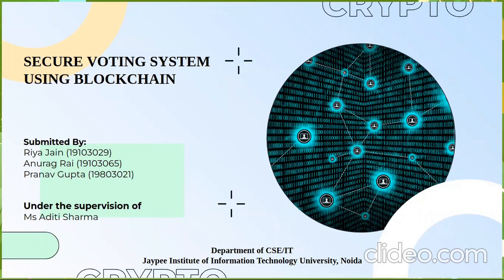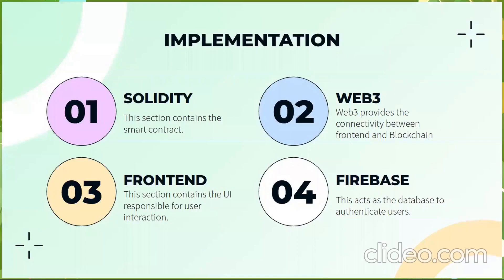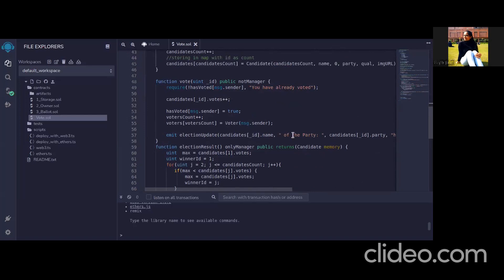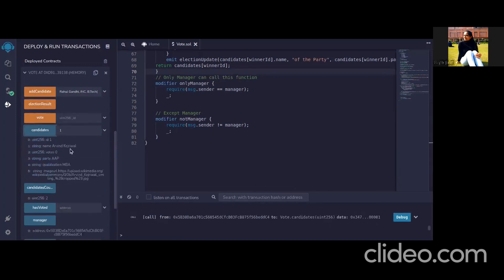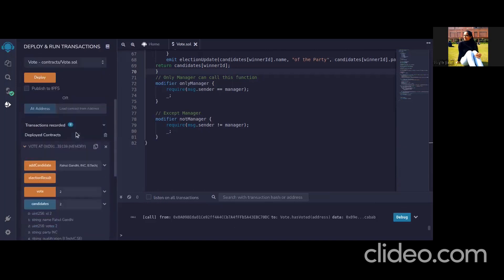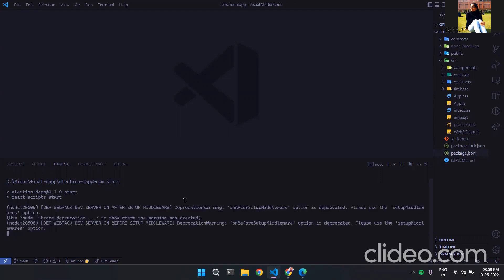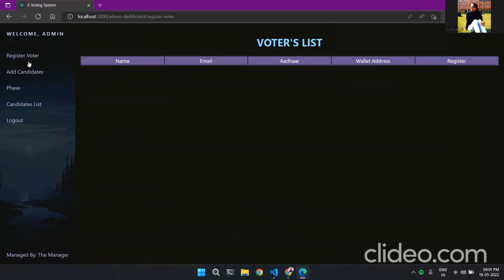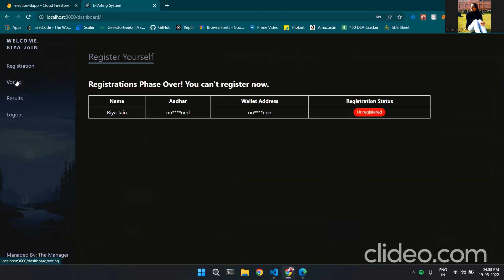Secure Voting System Using Blockchain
A DAPP based on blockchain was built as a part of my Minor Project in the 6th Semester. This app helps in hosting elections online in a secured manner.

Tech Stack-
HTML, CSS, React, Firebase, Solidity, Web3.js